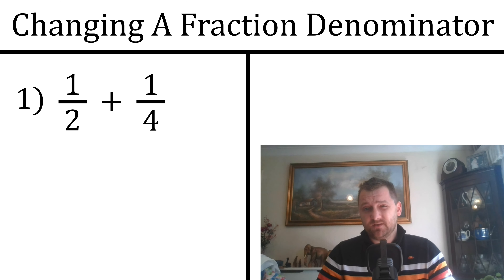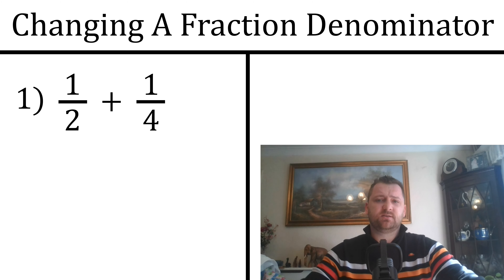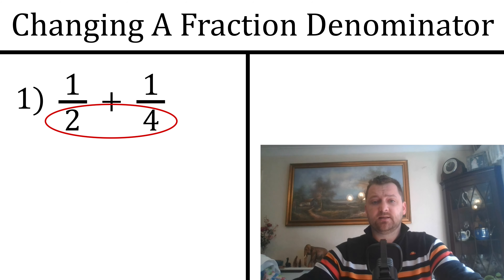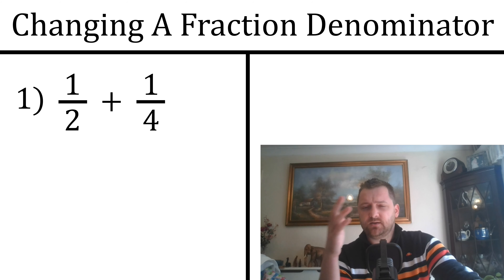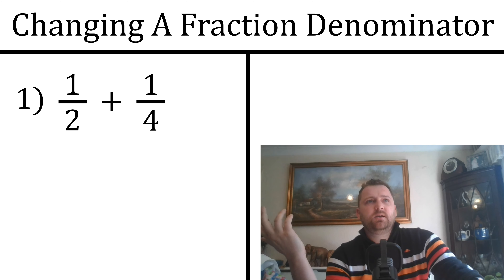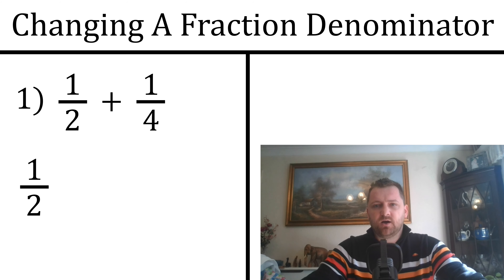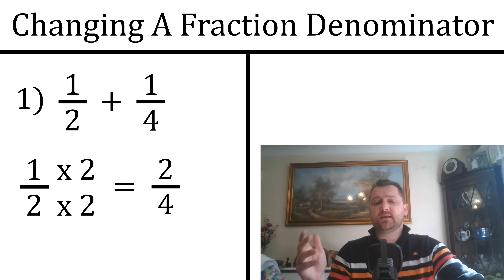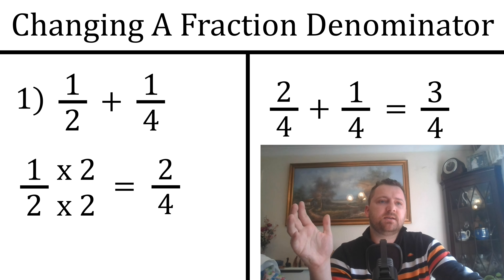Changing A Fraction Denominator - Added Visuals Version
This video has a similar content to my other changing a fraction denominator video but just with added visuals!